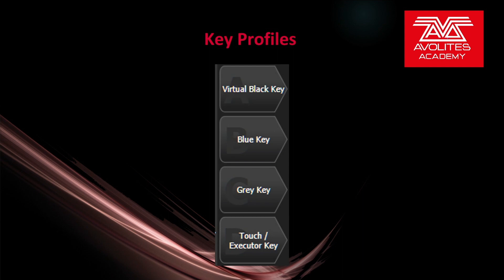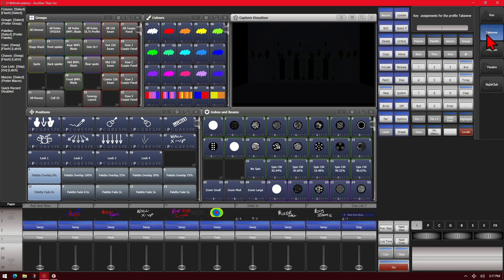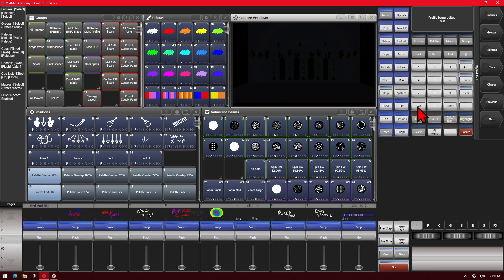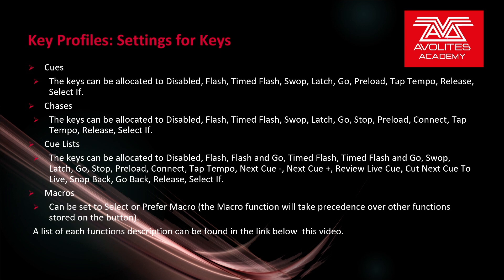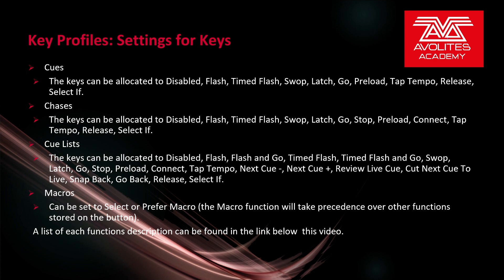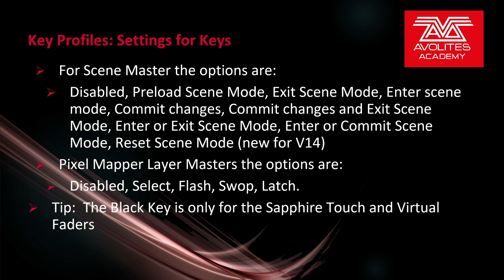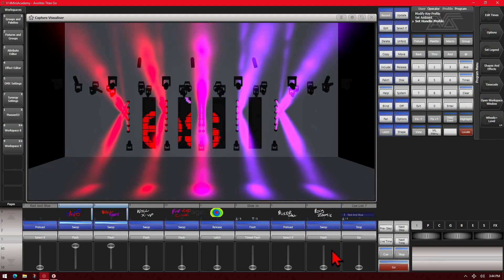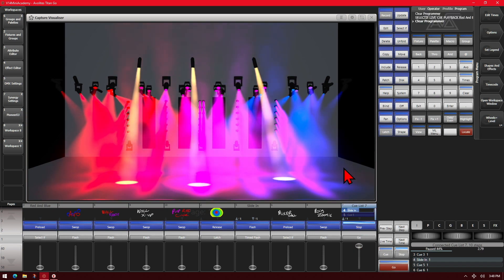Key Profiles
In this video we go over Key Profiles in V14 of Titan